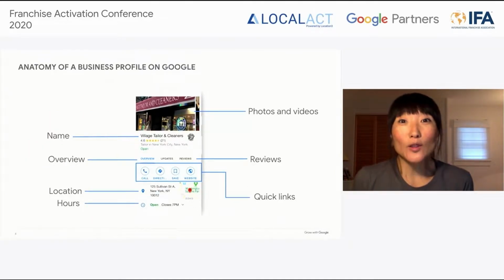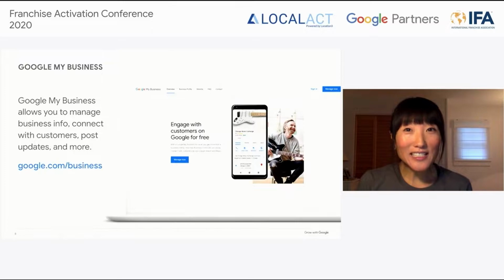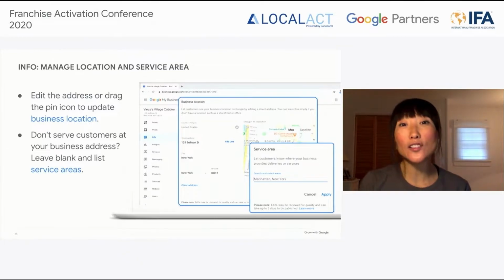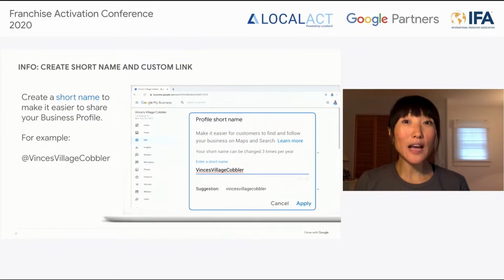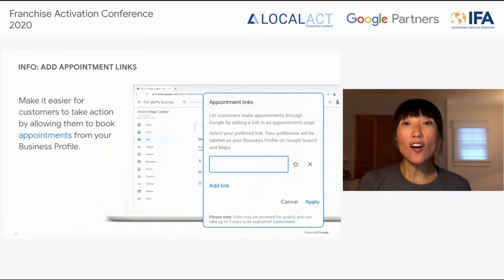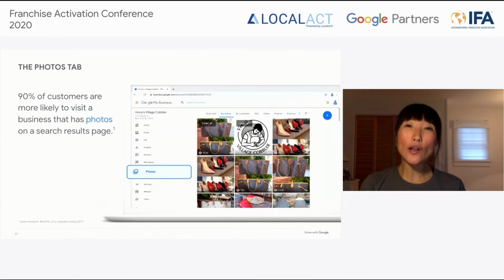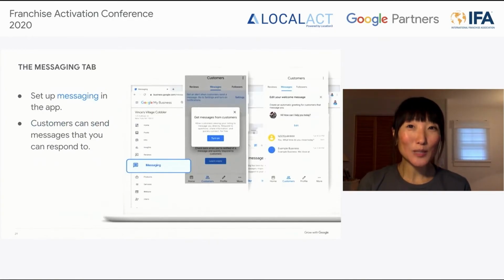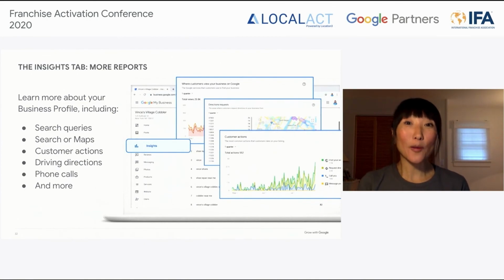FAC 2020 - Maximizing Google My Business & Local Search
Speaker:  Corissa Saint Laurent, Google My Business Lead, Google

Google My Business is a digital storefront for franchise owners. This session will discuss how you can make the most of your GMB profiles and highlight how a robust local search program can drive real revenue for your business.